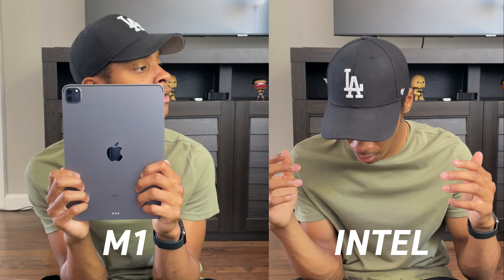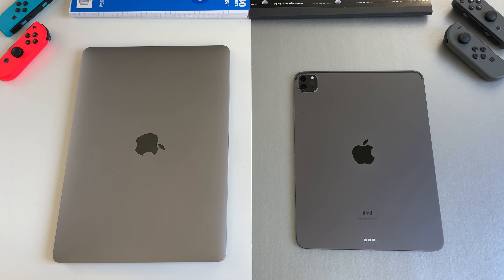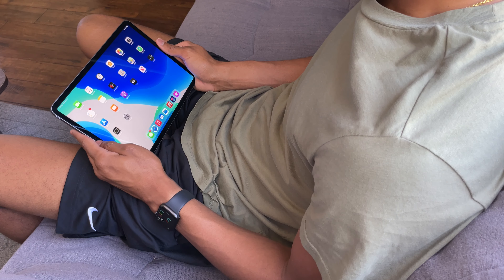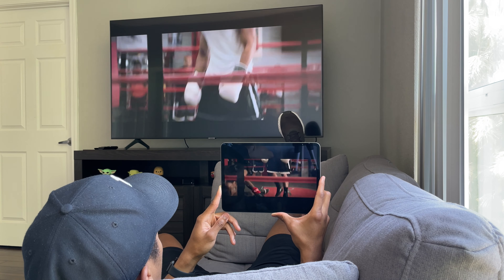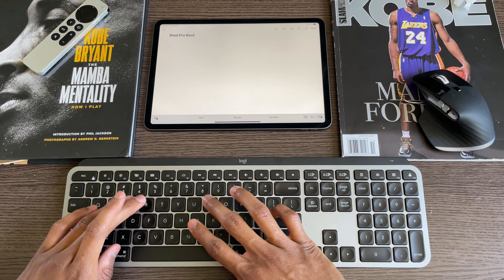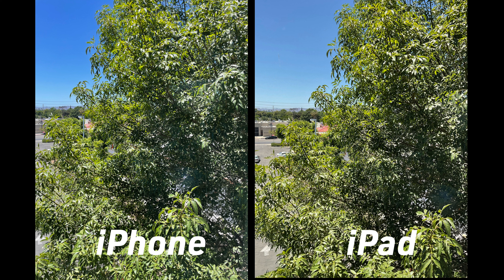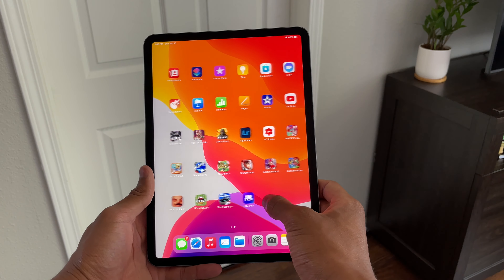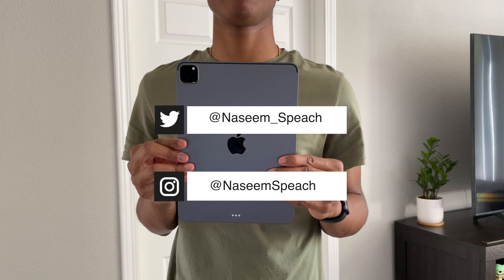iPad Pro 2021 Review: Is It Worth It?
Is the ipad pro 2021 worth getting over the 2020 version? thats a question that a lot of ipad users think of when it comes to the latest installment of the iPad Pro. And luckily... this video has all of the answers.